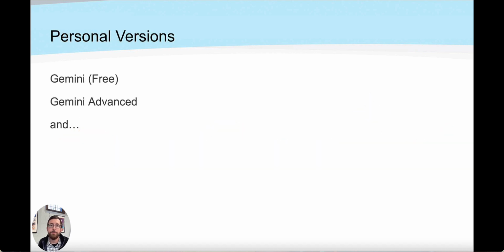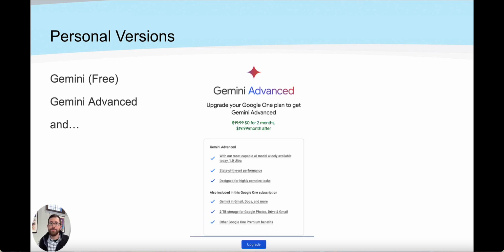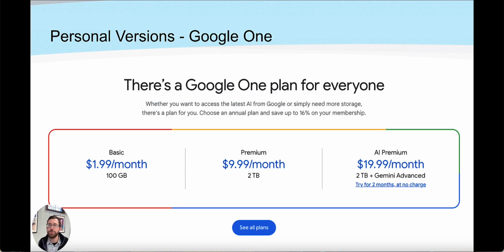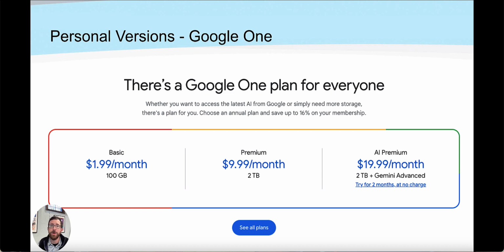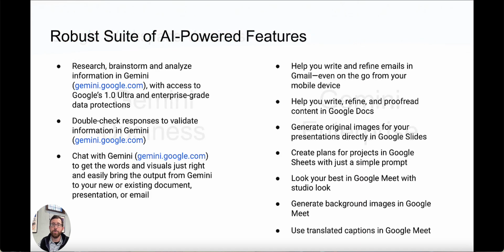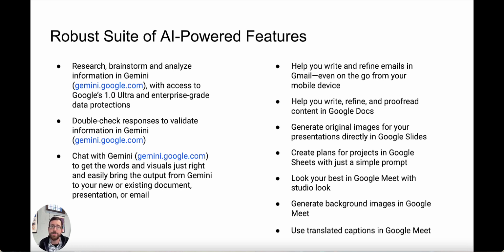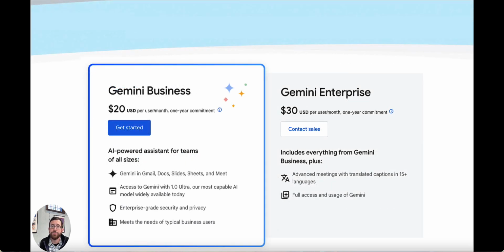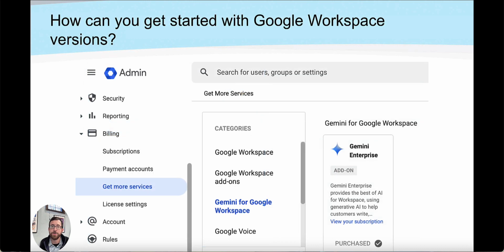How to use Gemini AI?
Recently Google released Gemini for Google Workspace, their entry into the Generative AI field. It was formerly known as Duet AI. This video talks about how you get start using Gemini AI, including how to use it on both personal and Google Workspace accounts as well as the different licensing options.

00:22 What is Gemini AI?
01:10 Personal Versions
02:50 Google Workspace Versions